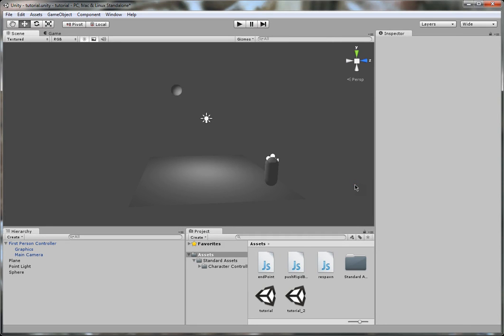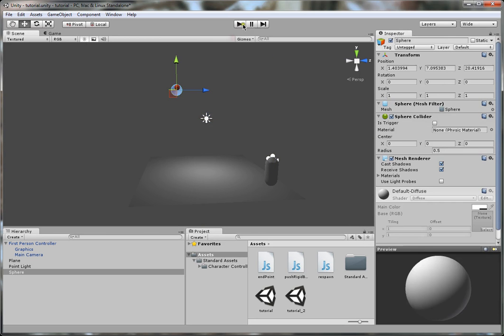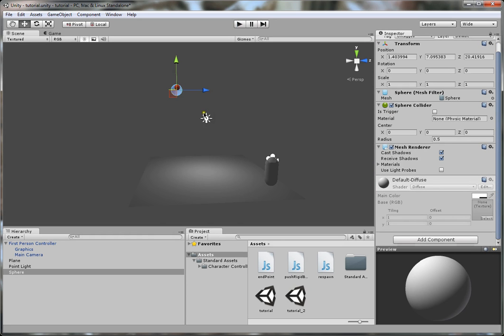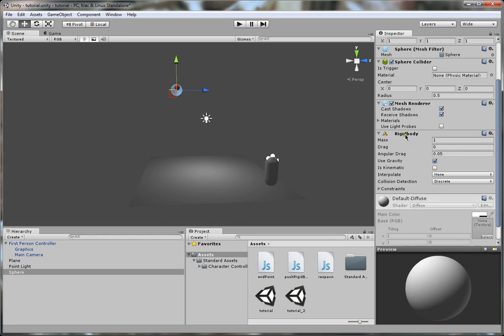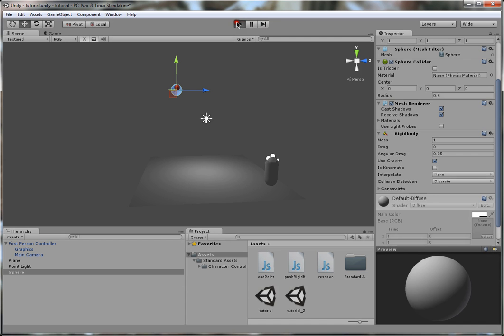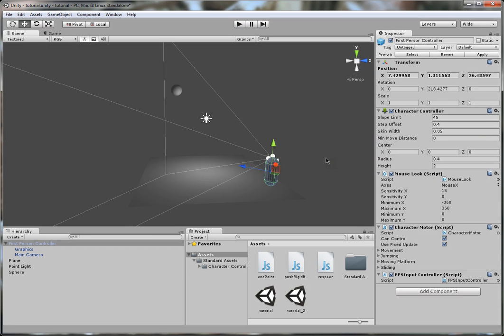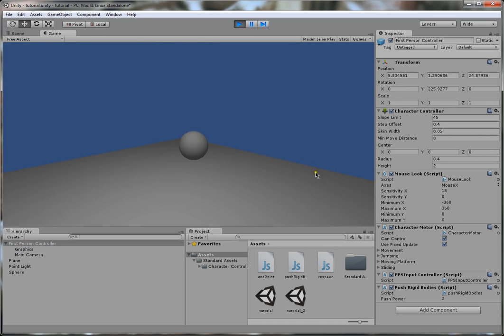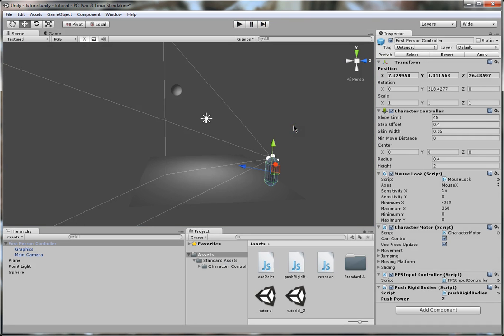How to Use Rigid Bodies with Game Objects